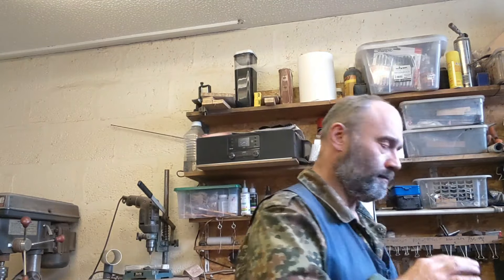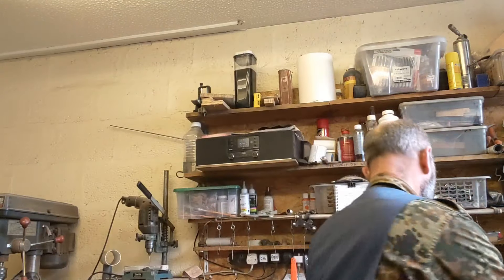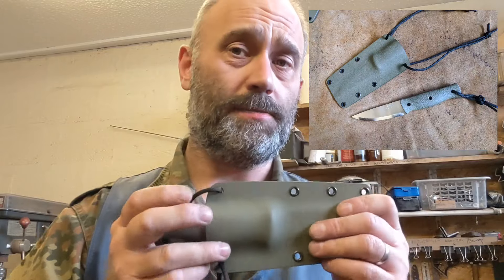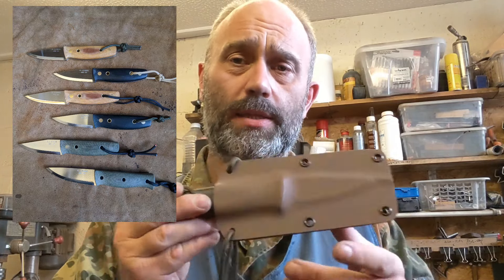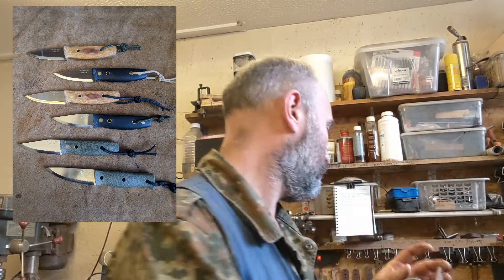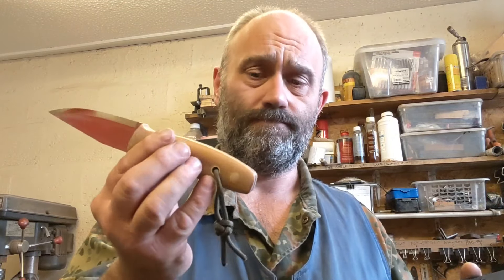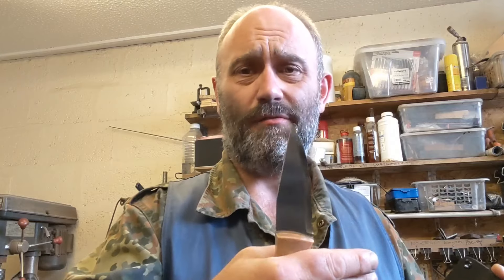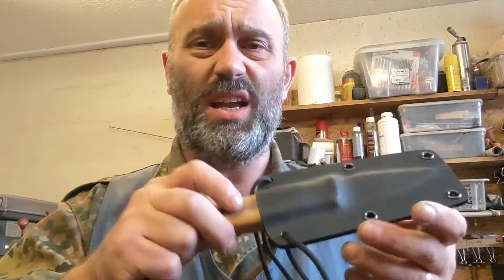my efforts 16/5/42, MK2's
a matching pair of M.K knives and four MK2's.